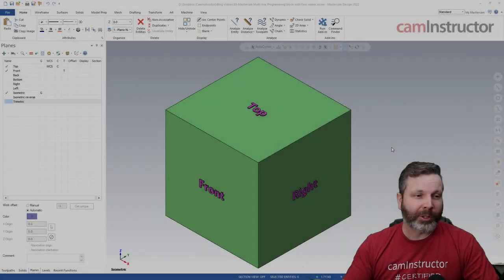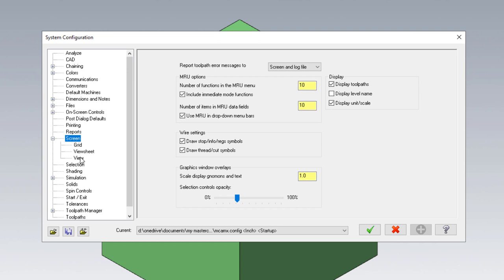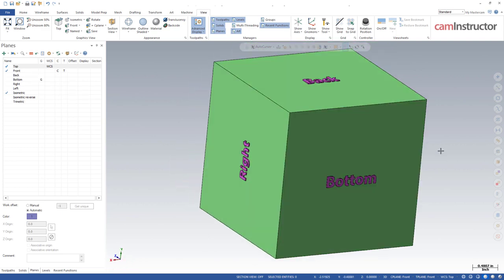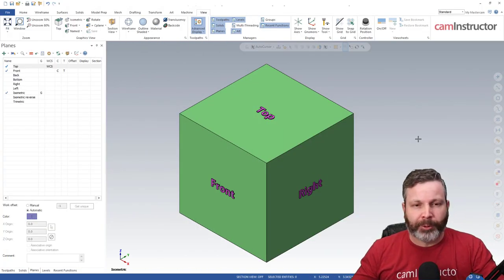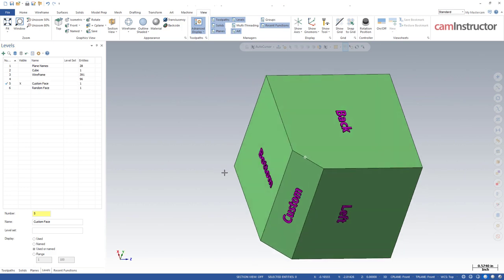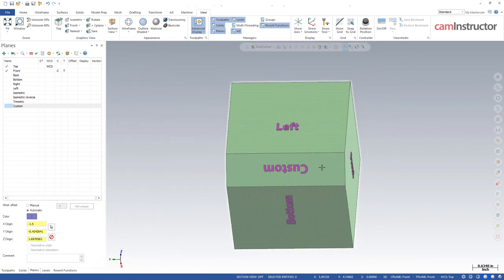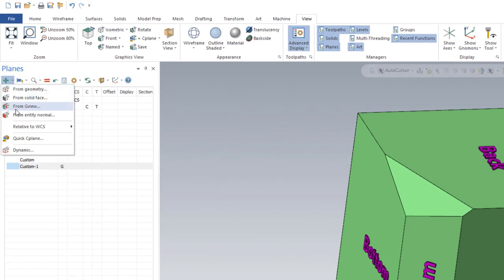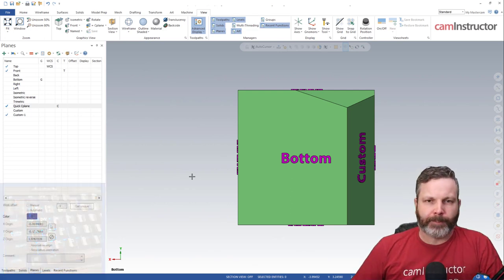The Mastercam Keyboard Shortcut You DON'T Know!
For more info on our Teacher Training...

Keyboard shortcuts in Mastercam can help speed up your workflow. This shortcut also lets you to take advantage of a setting most don't use, the Snap to Views in Dynamic Rotation.

That's a bit of a mouthful, but in short what this function allows you to do is easily snap into a view of a plane by just rotating the view close to that plane. So if you were rotating your part and it was just slightly off of the Top view, with this setting enabled, Mastercam would take your close view and automatically snap it to the exact view of the Top plane.

Typically, this setting is turned on in the Configuration. Under the Screen-View menu item is the check box to turn this on. Once enabled, you also gain access to a setting that controls how close you have to be to a plane for Mastercam to snap to it. You can set this value between 0.5 degrees and 45 degrees, while 25 degrees is the default setting. There is also a setting below this, Motion Controller Velocity. This setting controls how fast you have to move the part to have it unsnap from the plane. Values between 0 and 1 are allowed with 0.3 being the default.

Now, as nice as it is for your views to snap to a plane, it can be annoying if you are trying to skew the part slightly and you are near a plane, as Mastercam will snap when you really don't want it to. So, with this downfall, most leave this setting turned off. But, there is a way to use Snap to Plane without enabling it in the Configuration.

Now comes this secret keyboard shortcut. With Snap turned off in Config, you can temporarily enable snapping by holding down the S key while rotating. This gives you the same behavior as if the setting was enabled, but only while holding down S. Keep in mind clicking S alone will not make it snap, you have to hold down S while rotating.